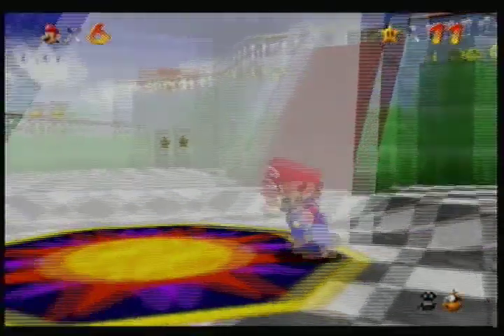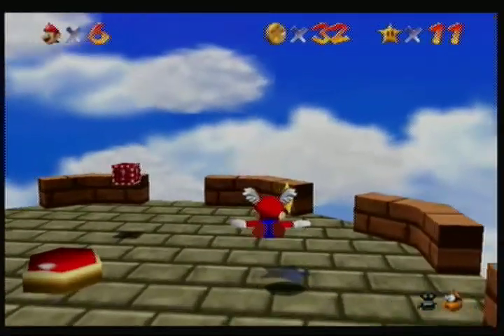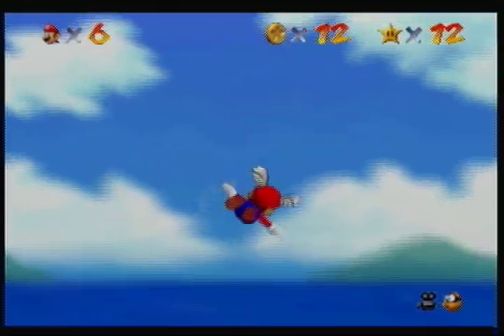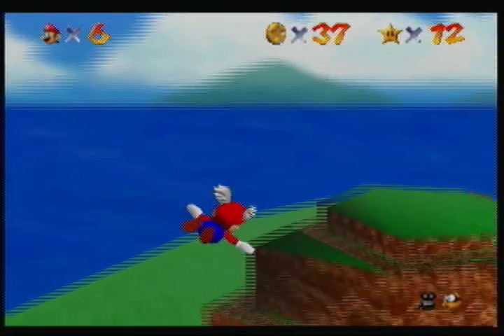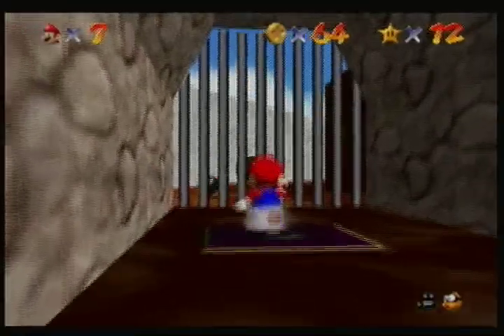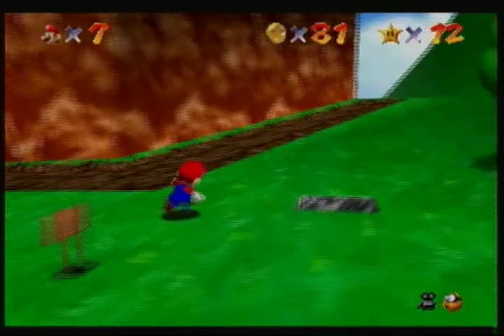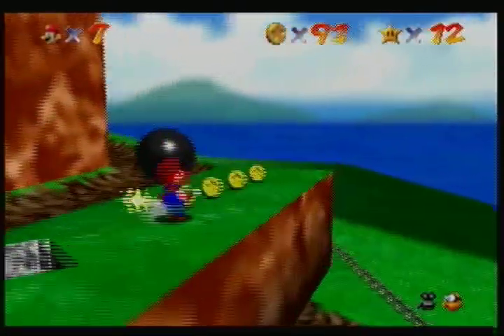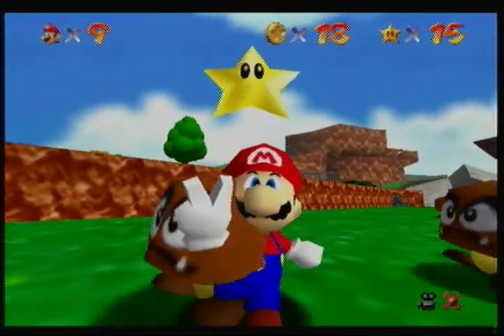Let's Play Super Mario 64 Part 3: Bye Bye Bob-omb Battlefield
In this episode we get the last few stars in Bob-omb Battlefield